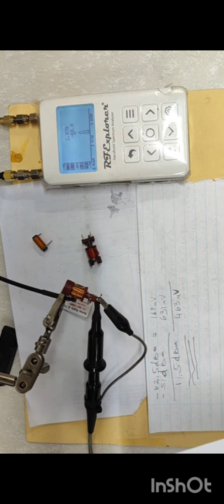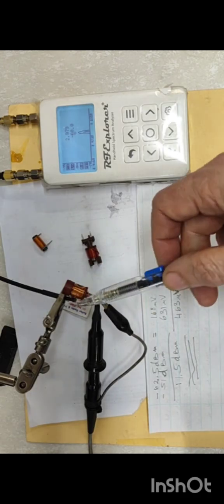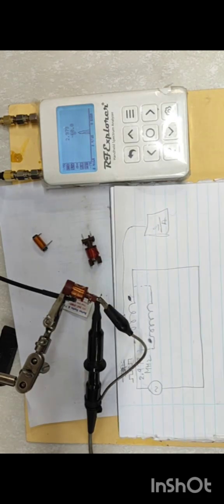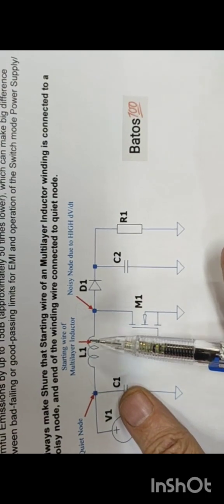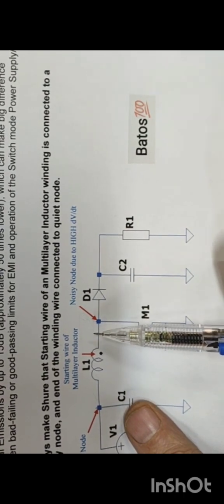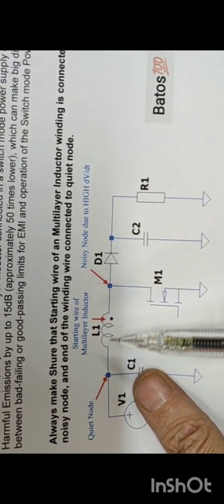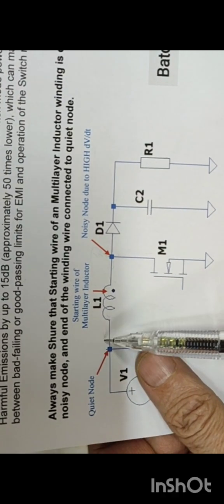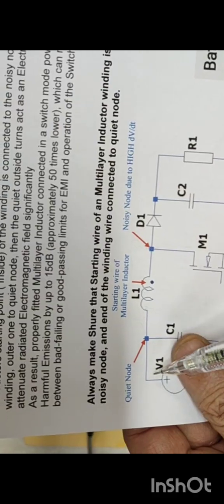107# Do Inductors (coils) have polarity - & +, thas what is this video about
In Inductors ( coils ) there is actually NO polarity - or +, but in mltilayer Inductors there is definite beginning (inner) & end (outer) layer, which makes big difference to how is Inductor connected into Electronic circuitry. as you will see in the video...
Batos💯